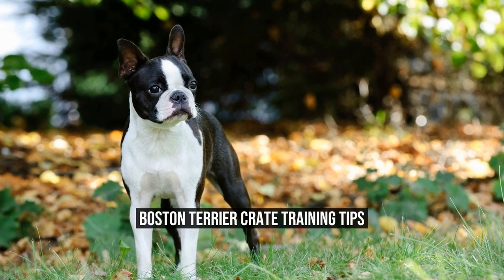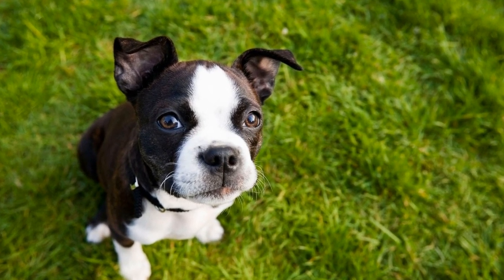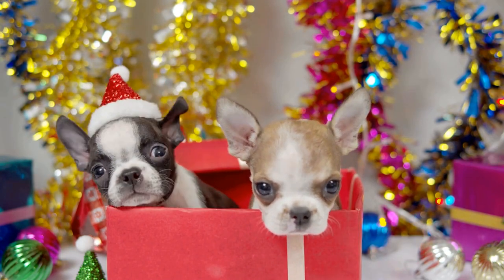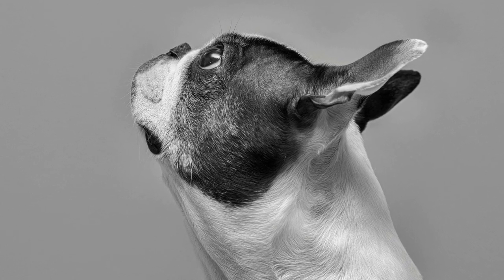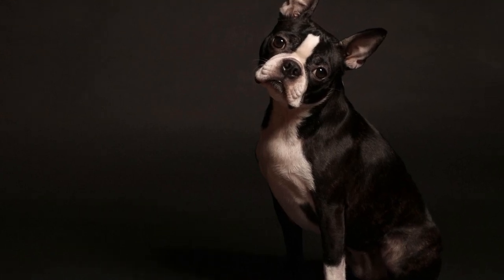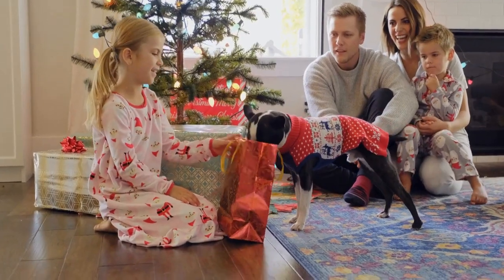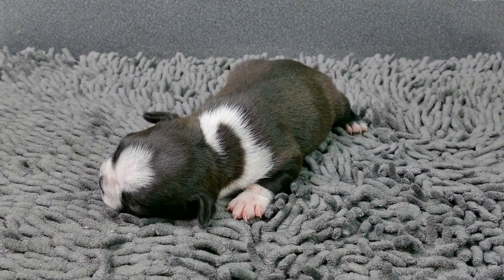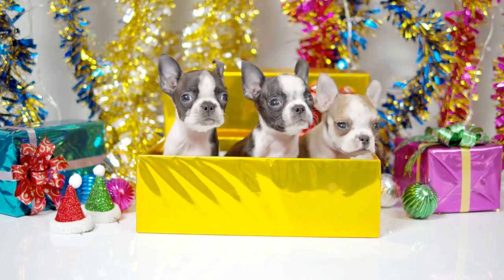Boston Terrier crate training tips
When it comes to crate training your Boston Terrier, there are a few important tips and techniques to keep in mind  Crate training can be a valuable tool in helping your dog feel safe and secure, as well as preventing destructive behavior while you're away from home  In this article, we will discuss the benefits of crate training, how to choose the right crate, and provide valuable tips for successful Boston Terrier crate training

The first step in crate training your Boston Terrier is to choose the right crate  Crates come in various sizes and materials, so it's important to select one that is appropriately sized for your dog
00:00 Boston Terrier crate training tips